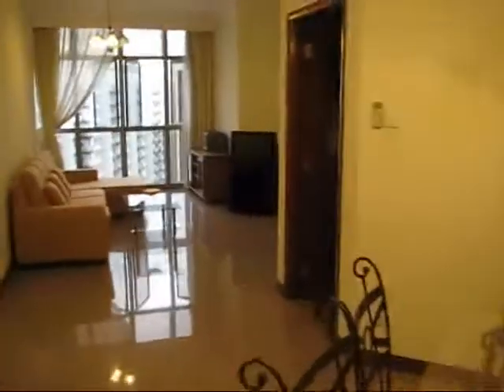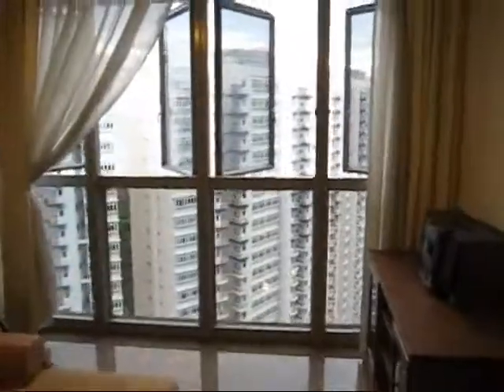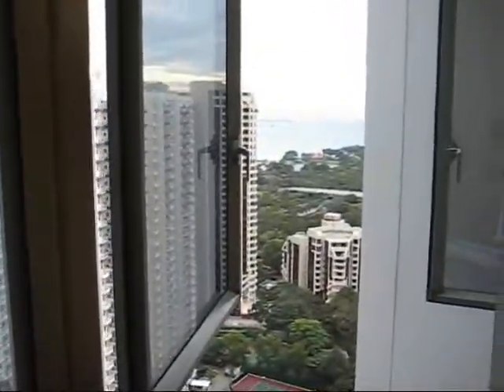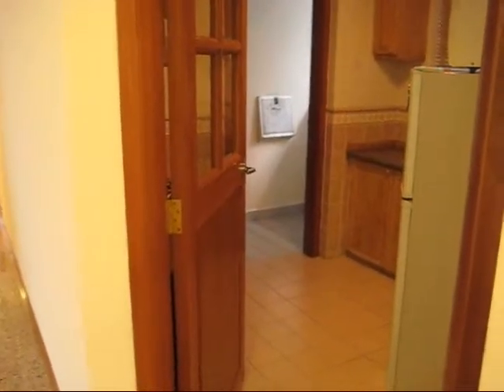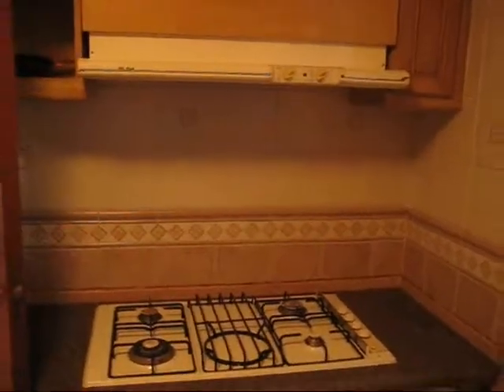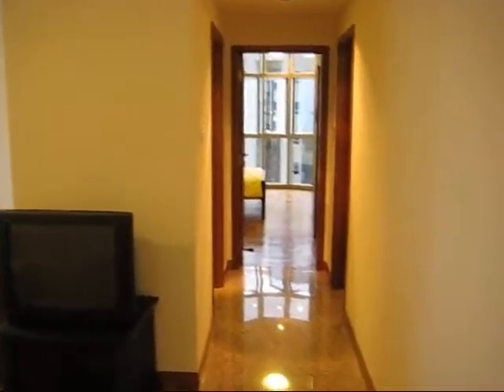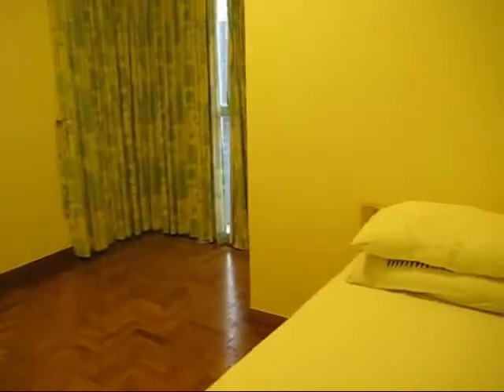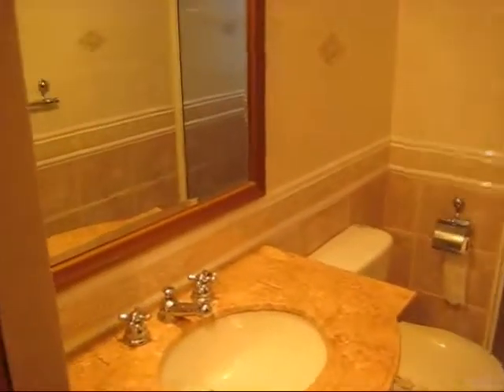The Bayshore stack 8 for rent/buy.wmv